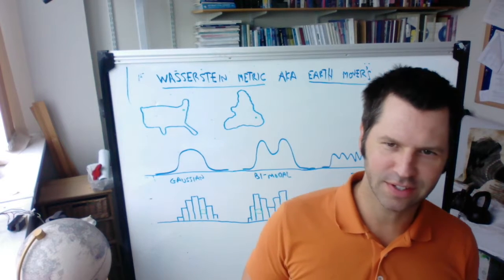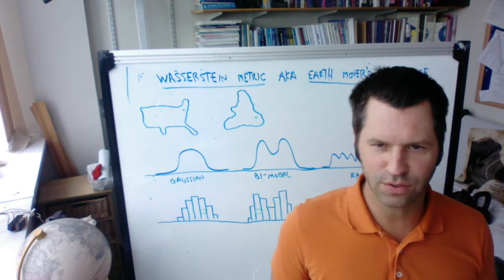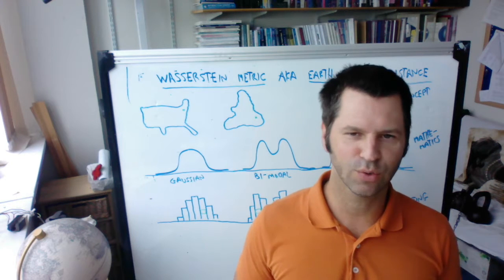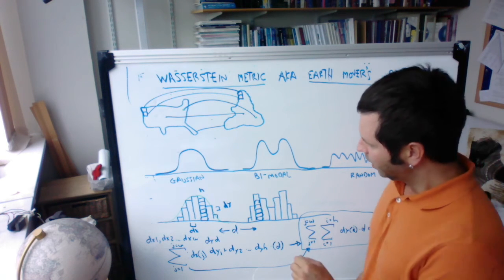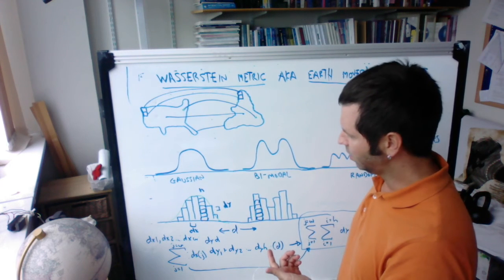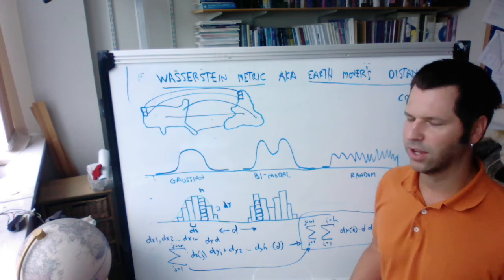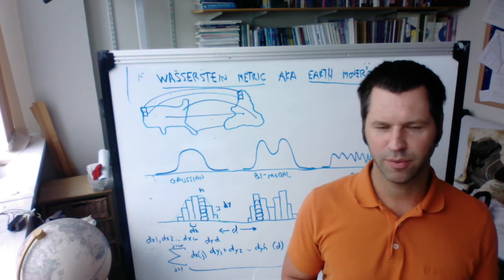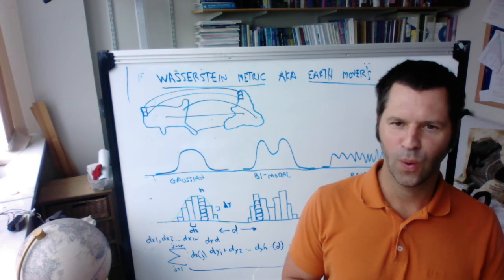The Wasserstein Metric a.k.a Earth Mover's Distance: A Quick and Convenient Introduction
Here are two papers that describe this in more detail:

Y. Lavin, R. Kumar Batra, and L. Hesselink. Feature Comparisons of Vector Fields Using Earth Mover’s Distance. In Proceedings IEEE Visualization ’98, pages 103–110, 1998.

Y. Rubner, C. Tomasi, and L. J. Guibas. A Metric for Distributions with Applications to Image Databases.
Computer Vision, 1998. Sixth International Conference on, 4-7 Jan 1998
Page(s): 59 - 66, 1998.